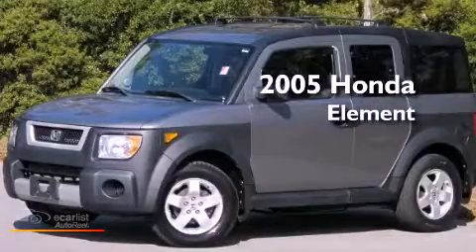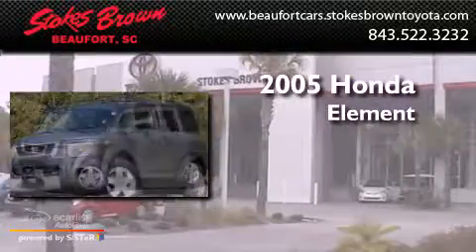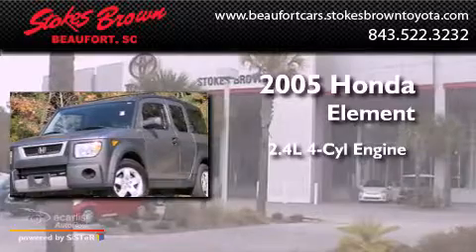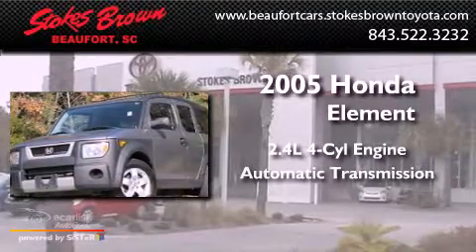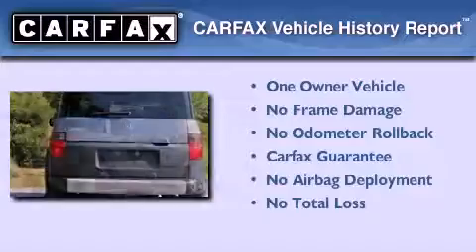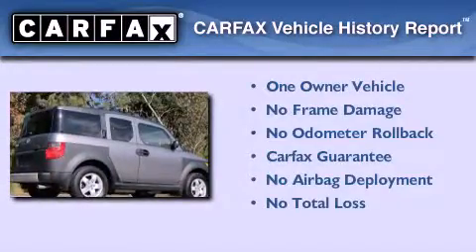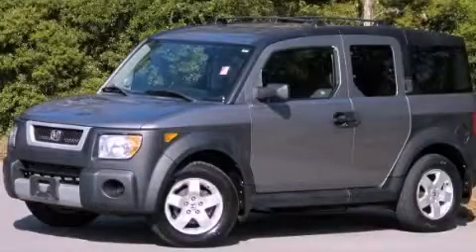Used 2005 Honda Element Beaufort SC 29906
Year : 2005
 Make : Honda
 Model : Element
 Engine : 2.4L DOHC MPFI 16-valve i-VTEC I4 engine
 Trans . : Automatic
 Exterior : Gray
 Miles : 91,098
 Interior : Other